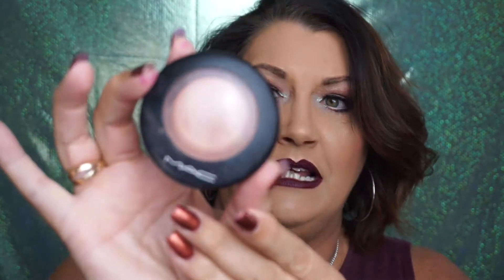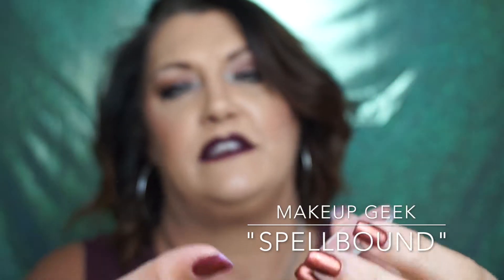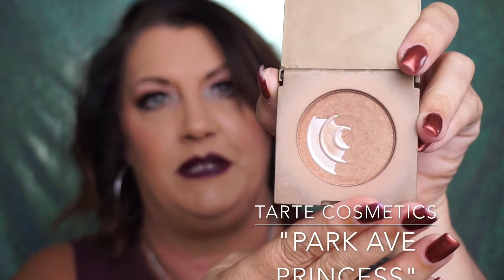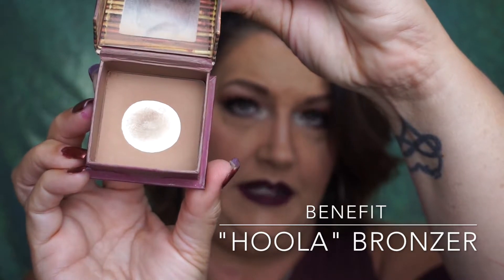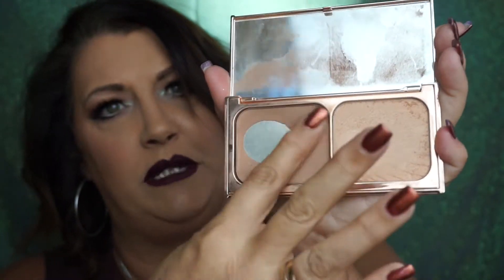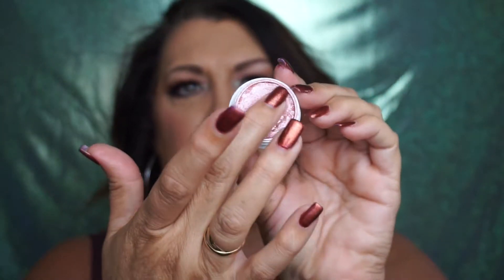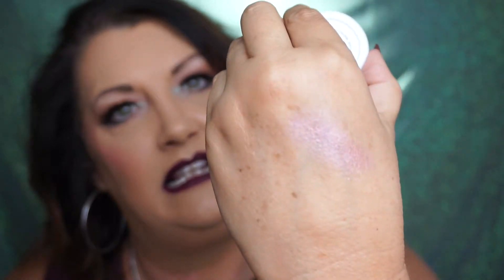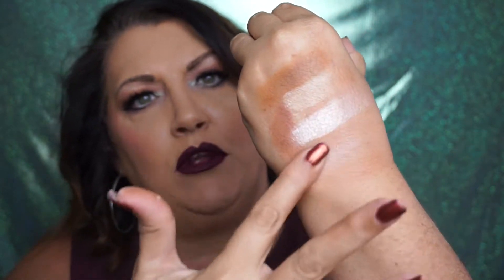Makeup Products I've Hit Pan On!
As I mentioned in this video, hitting pan on a makeup item tells me it is used often and loved. So I thought I'd share with you the makeup products I've hit pan on!!!

Products Mentioned:
MAC 'Warm Soul' blush-
Tarte Amazonian Clay Bronzer-
Benefit Hoola Bronzer-
*Frappe
*Beaches and Cream
*Peach Smoothie
*Desert Sands
*Shima Shima
*Rapunzel
MAC Pro Emphasize Powder-
Too Faced Stardust Palette (No Longer Available)